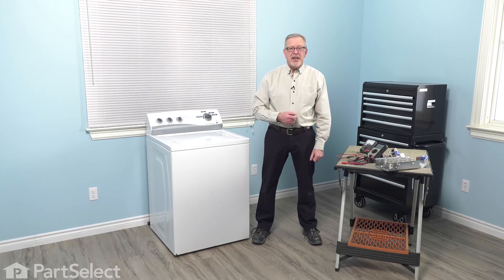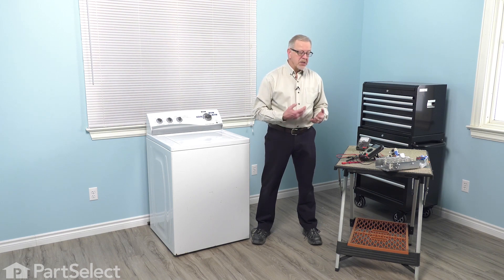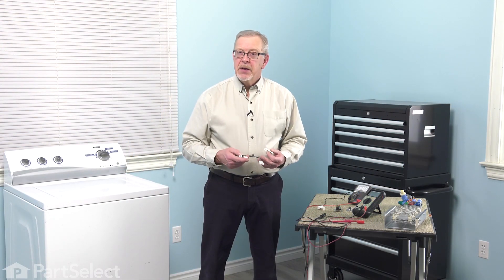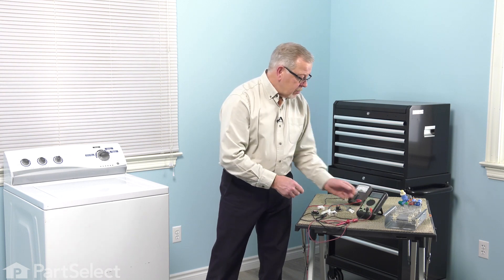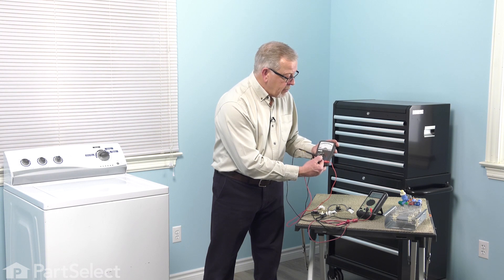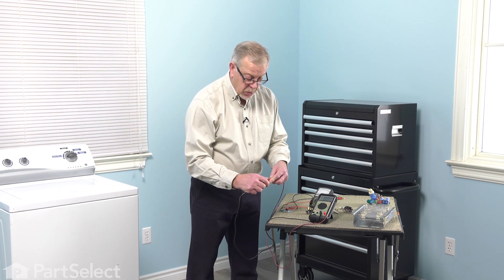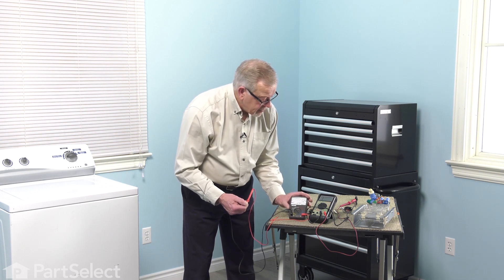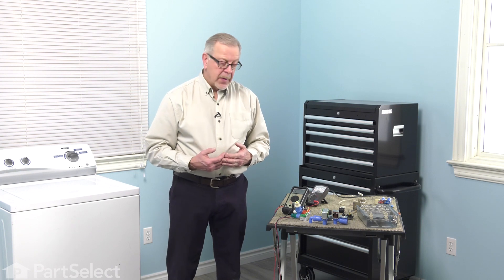Appliance Repair: How To Use a Multimeter To Test for Continuity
Need a replacement part for your appliance? Simply enter your model or part number into our website to get started finding the manufacturer-approved part you need!

Do you need to check the continuity on a component of your major appliance? In this video, Steve will take you through the basics of both digital and analog multi meters, and how these work on both load and non-load components of your appliance.

Need help installing a new part for your appliance? Check out one of our appliance repair playlists to find step-by-step instructions for replacing your part quickly and easily at home!

For more help troubleshooting your appliance, or to find the right part or installation video that works for your specific model , visit our symptom-based repair page on our website!

PartSelect is committed to providing you with high-quality parts, quickly and easily. Find out more about our fast shipping and interactive customer service  on our website.

All of our products are genuine OEM parts, sourced directly from the manufacturer so you can shop with confidence, knowing that your part was designed specifically for your appliance!